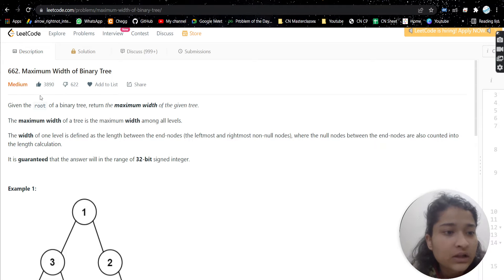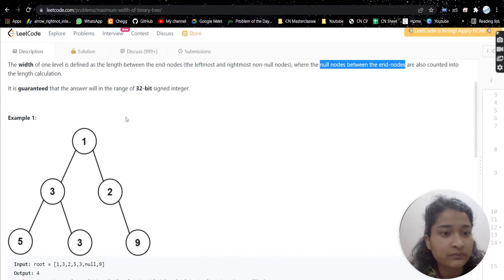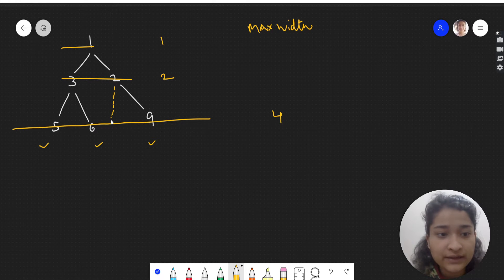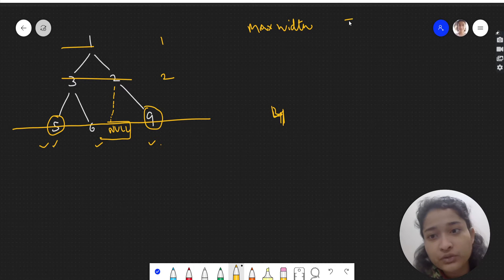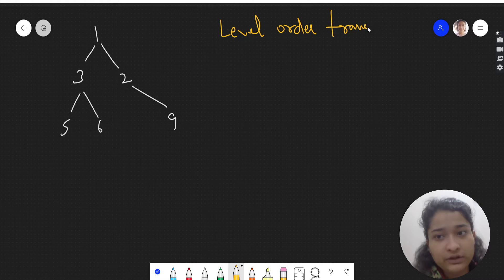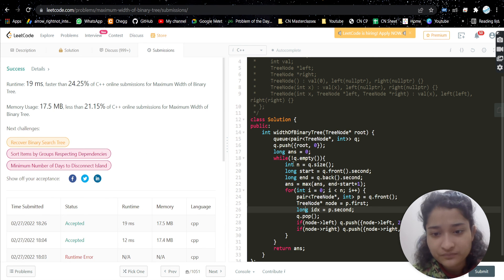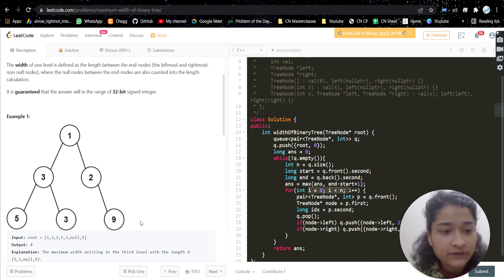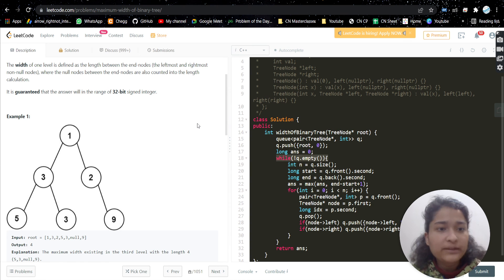Maximum Width of Binary Tree | Leetcode 662 | Day-27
Timestamps:
Problem explanation: 00:00
Wrong approach(Height approach): 02:42
Approach 1: 05:49
Approach 2: 10:07
Code explanation: 14:50
Complexity analysis: 17:38

Time Complexity : O(n) as at  each node we are going once